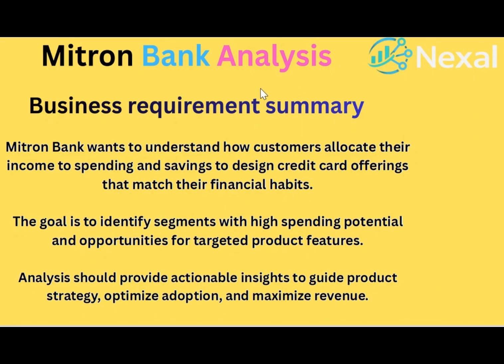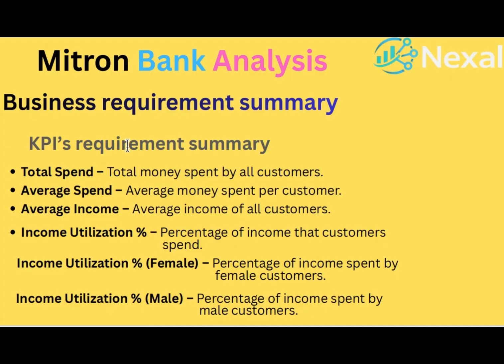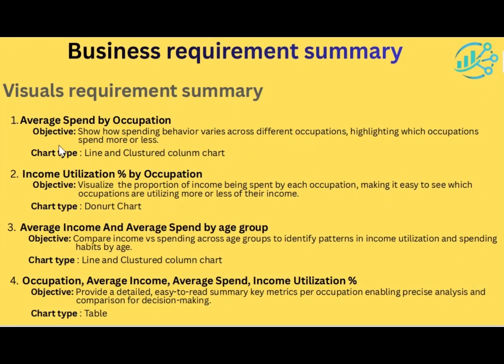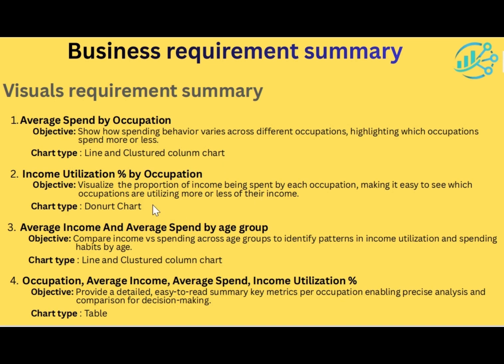How to Identify Business Problems for a BI Project | Banking Case Study.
► Join My Business Intelligence System Cohort (Build Real Projects)